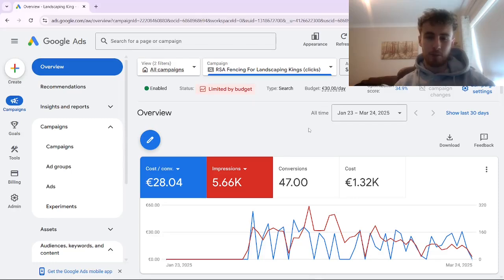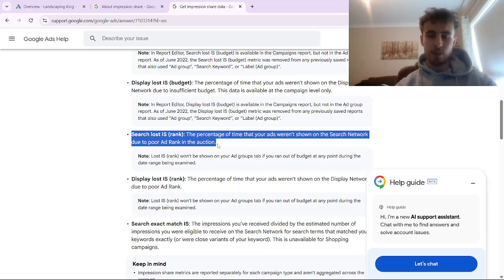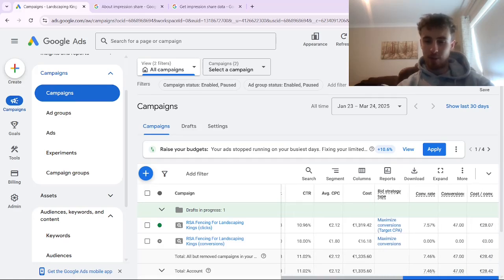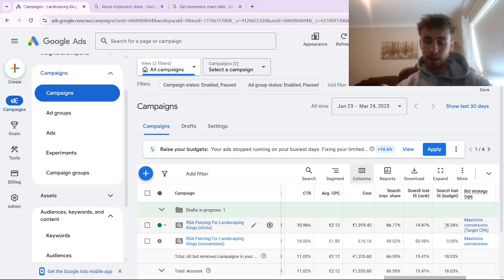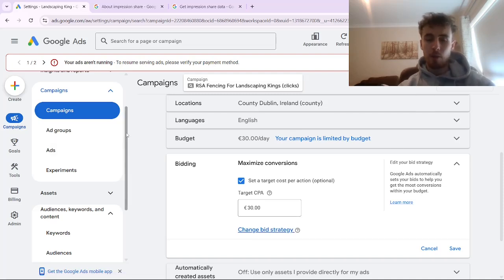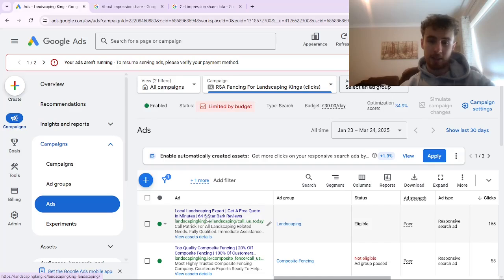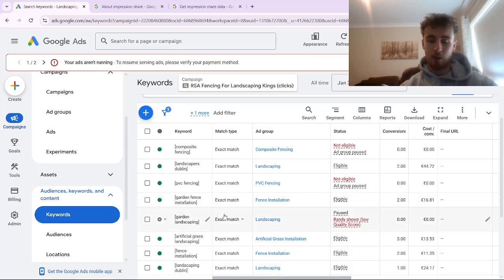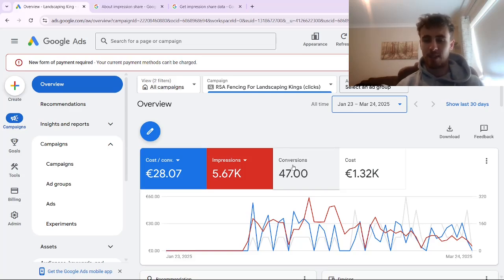Google Ads Search Lost IS (Rank) Explained – How to Improve Impression Share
In today’s video, we’ll walk you through what Search Lost Impression Share (Rank) is in Google Ads, why it’s such an important metric, and how to improve it to increase your campaign visibility and performance. You'll learn:

✅ Understanding Search Lost IS (Rank) and how it impacts your ads
✅ Where to Find Impression Share Metrics in your Google Ads account
✅ Tips to Improve Impression Share: Boost ad relevance, bids, and Quality Score
✅ Real Campaign Insights: How we optimise for higher impression share

00:00 – Intro
00:11 – What Is IS and Search IS Lost (Rank)
01:13 – Why It’s an Important Metric
01:55 – How to Find Impression Share Metrics in Your Account
03:22 – How to Improve/Reduce Your Search Lost IS (Rank)
07:08 – Conclusion